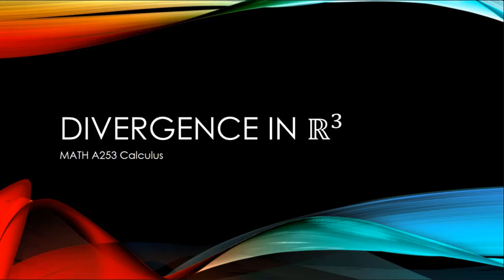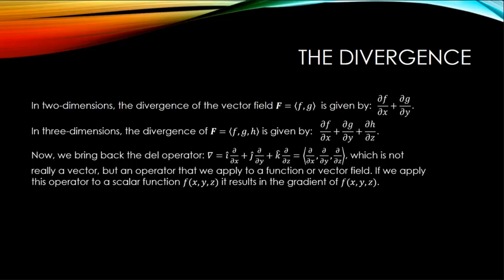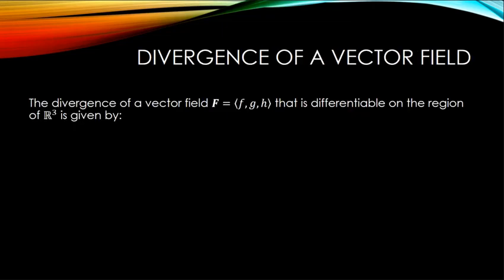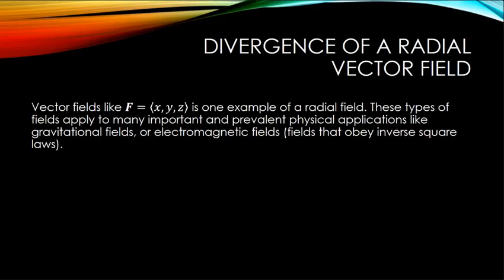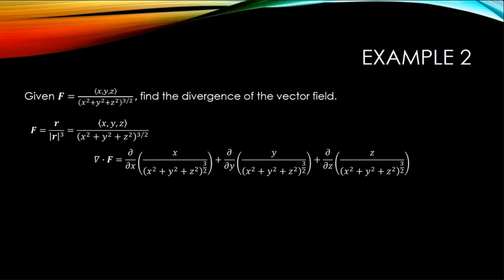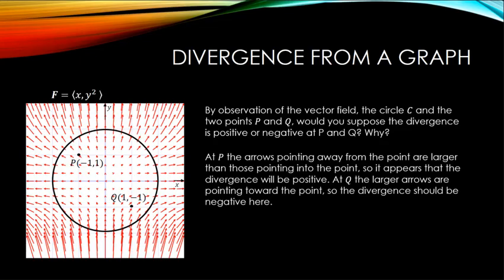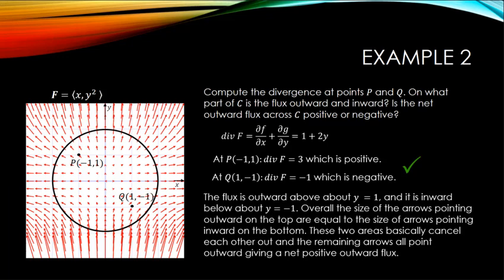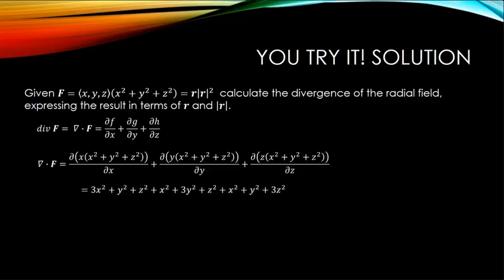Calculus III C5S5L1 Divergence in 3D Space